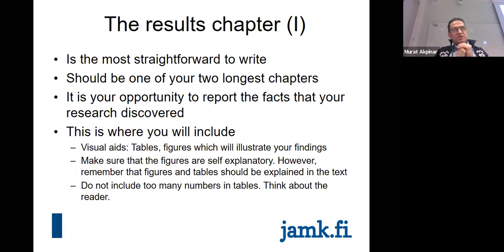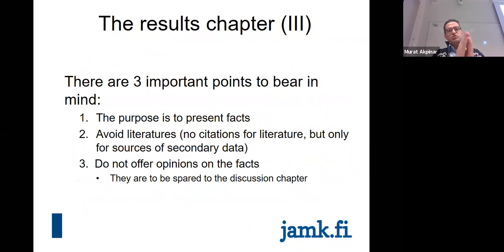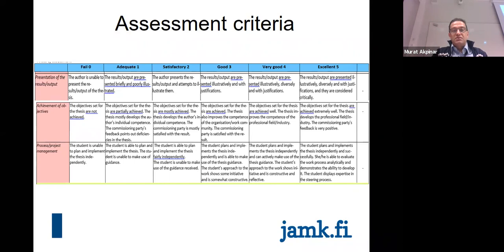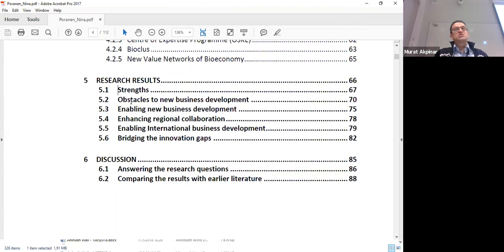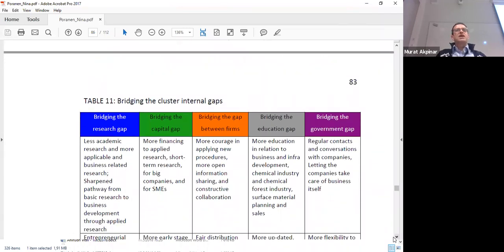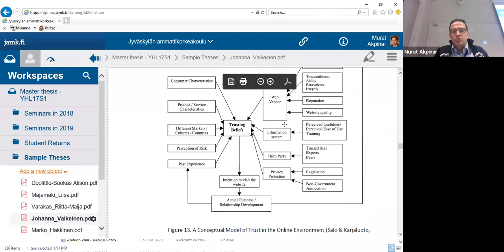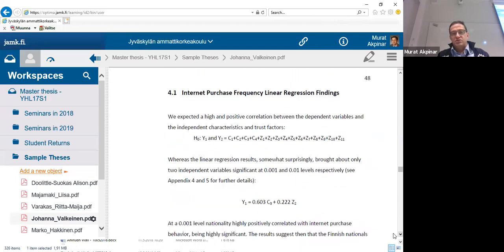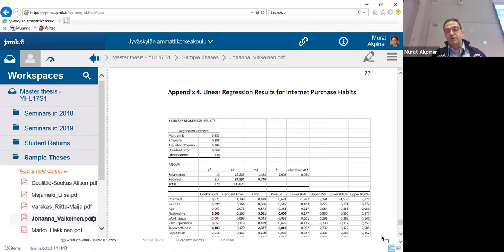Results chapter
Kuvaus